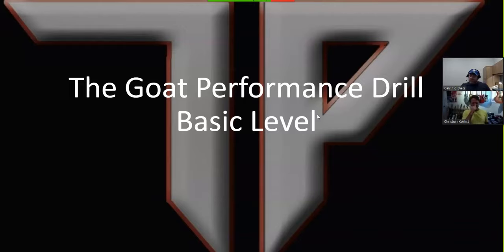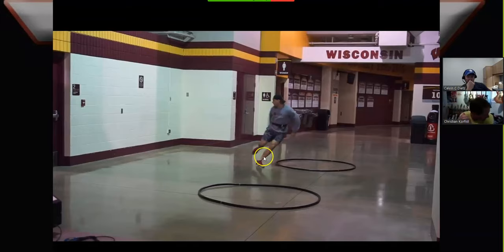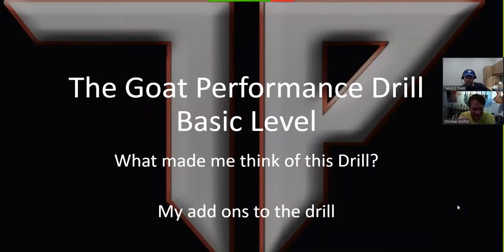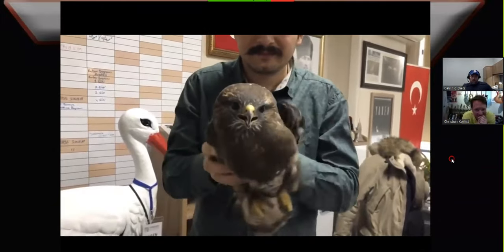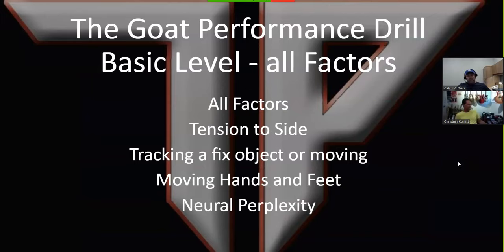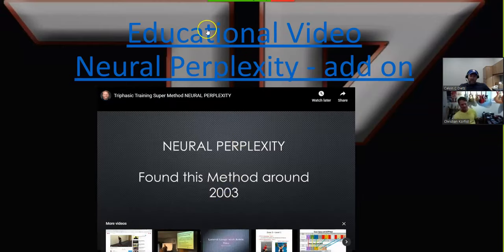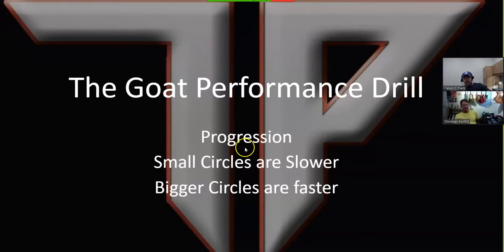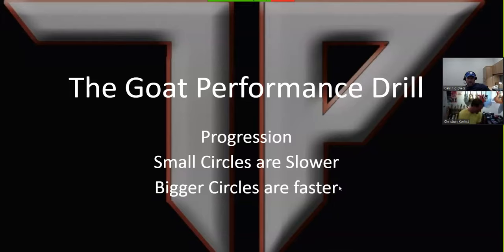The Goat Performance Drill Part 1 - Raise Your Performance Ceiling -Created in 2018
other names used -Infinity walks , Infinity locomotion, Infinity for athletes
This Drill will not make you better at your performance skills but will help raise the ceiling of skill development by taking a complex drill and improving your rate limiters of skill development.

key points
-athletes are doing the math - subtracting 3 from 100
-Moving the ball around the waist
-stepping over hurdles
-watching target
-being chased or chasing
-having vision blocked causing frustration

Other Names
Infinity walks , Infinity locomotion, Infinity for athletes